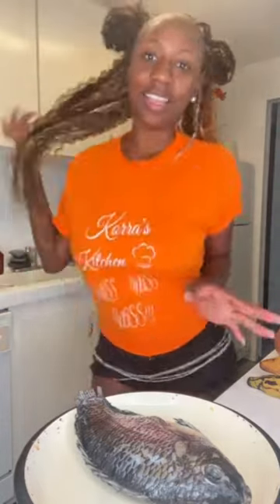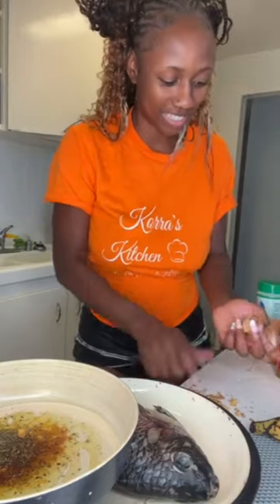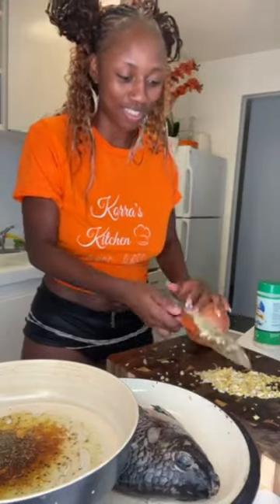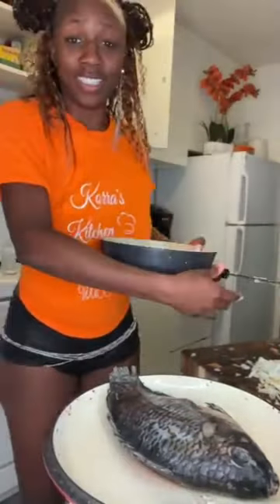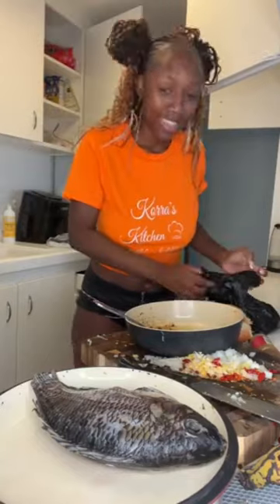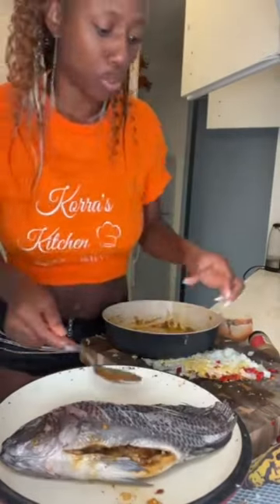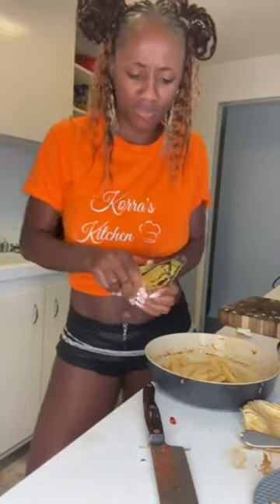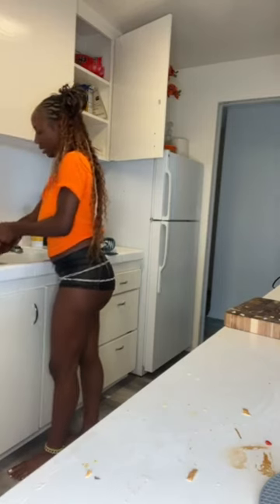Bake Tilapia Fish with Dodo with Korra obidi | HOW to Bake Delicious Tilapia Fish